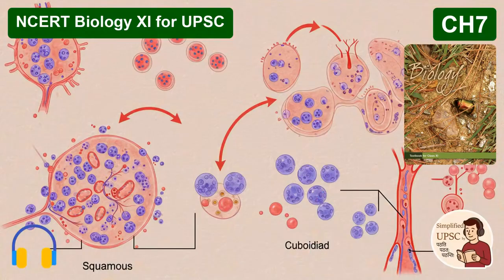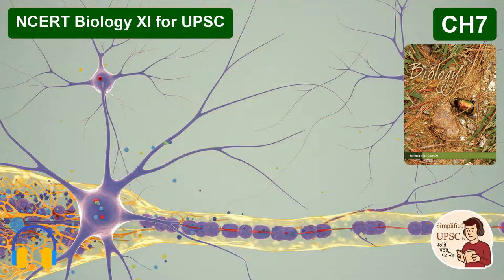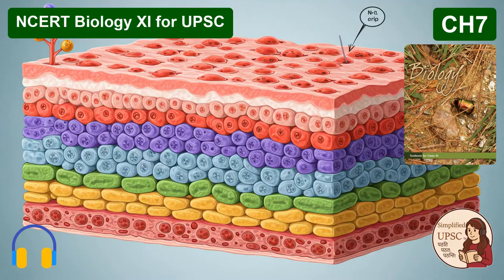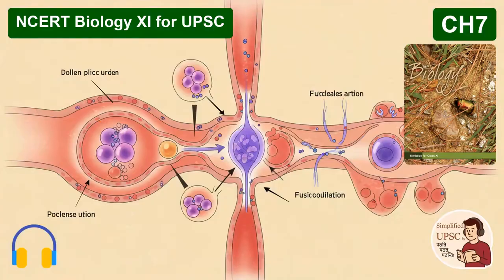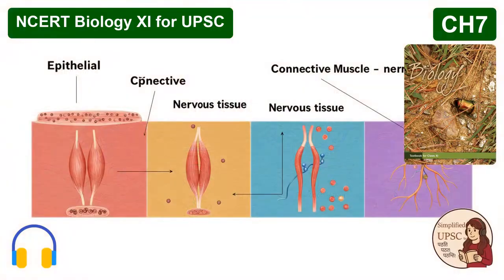NCERT Biology XI Ch7 | STRUCTURAL ORGANISATION | Animal Tissues & Systems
This lecture decodes NCERT Class 11 Biology Chapter 7, focusing on the structural organization in animals, from basic tissues to the complex systems of cockroaches and earthworms. It offers a clear, UPSC-oriented analysis of animal morphology and anatomy for efficient revision.

⏰ TIMESTAMPS ⏰
00:00:00 - Introduction to Structural Organisation in Animals
00:01:21 - Animal Tissues: Epithelial Tissue
00:02:58 - Connective Tissue: Most Abundant & Widely Distributed
00:03:51 - Muscular Tissue: Skeletal, Smooth, & Cardiac
00:04:55 - Neural Tissue: Information Superhighway
00:05:32 - Anatomy of a Cockroach: Periplaneta americana
00:07:09 - Anatomy of an Earthworm: Digestion & Adaptation
00:08:51 - Protein-Energy Malnutrition: Marasmus & Kwashiorkor
00:09:56 - Conclusion & Summary